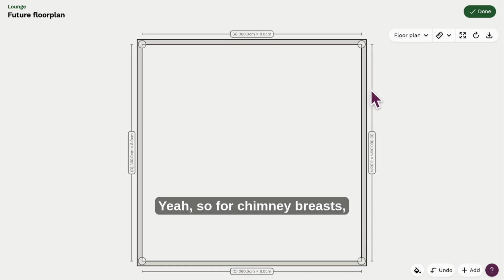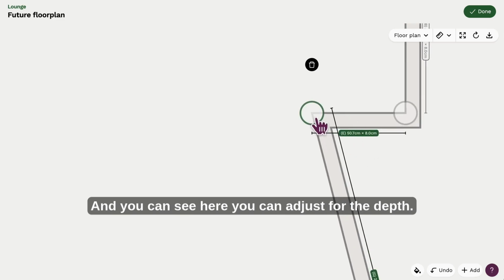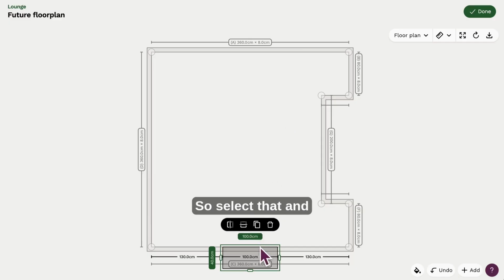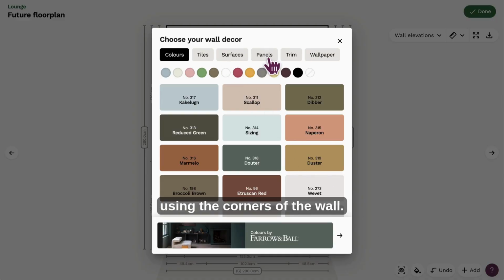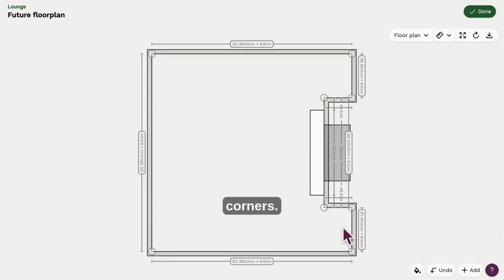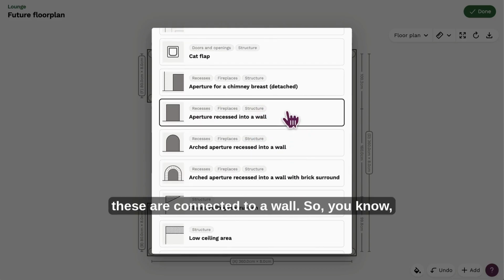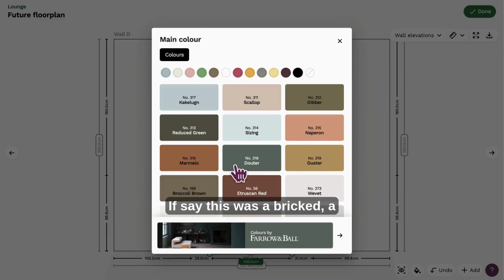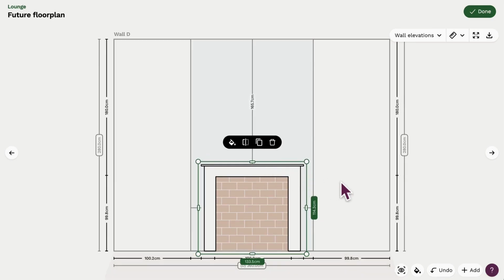How to plan a chimney breast on Reno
There's a couple of ways to add this in to your plan, the most detailed / accurate is to use the walls themselves to create the shape you need - but there are options!